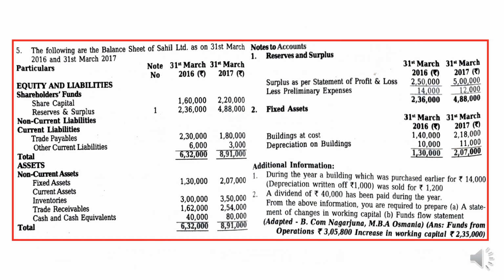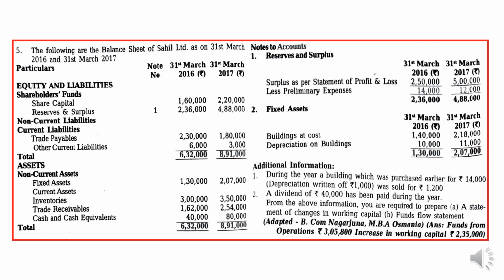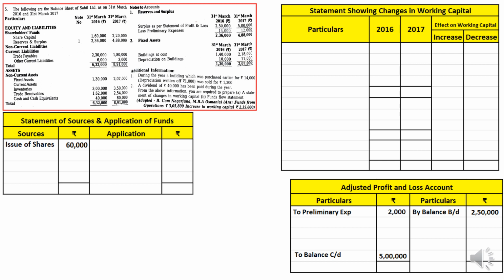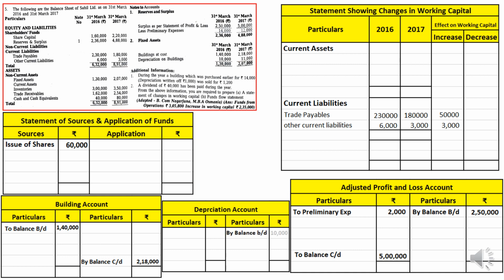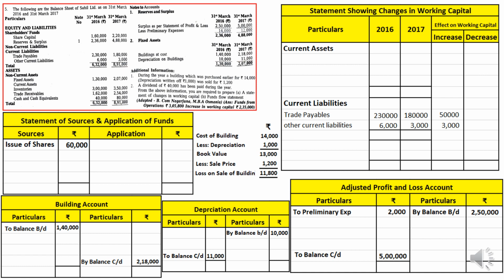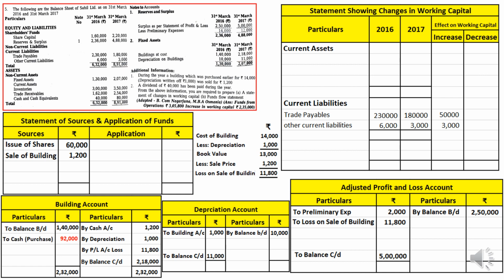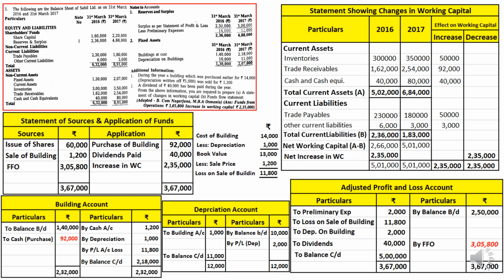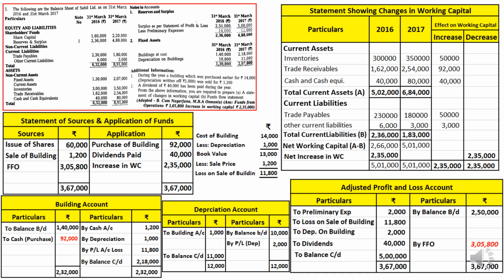Funds Flow Statement - 5 || Solved Long Problems with Adjustments || Funds Flow Analysis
This video contains the solved long problem of Funds flow statement with adjustments for the students of B.com, bba, m.com, mba, ca, cs & cma

Funds flow statement
Statement showing changes in working capital
calculation of funds from operation
statement of sources and application
how to solve the problems of funds flow statement
solved problems of funds flow statement
funds flow statement adjustment problems